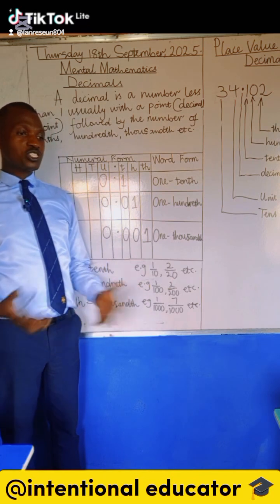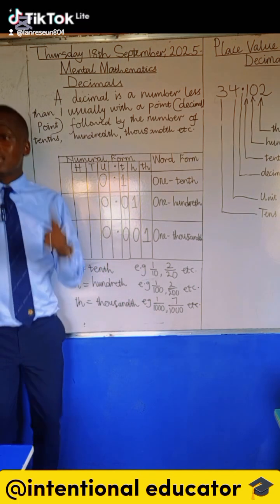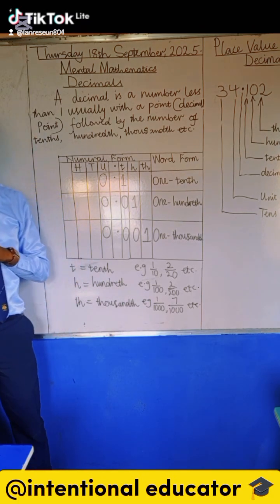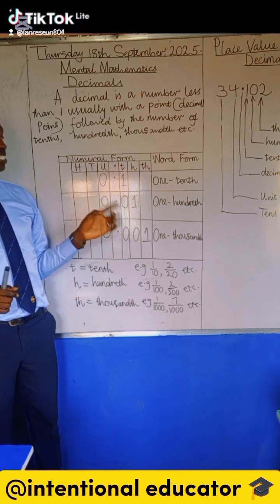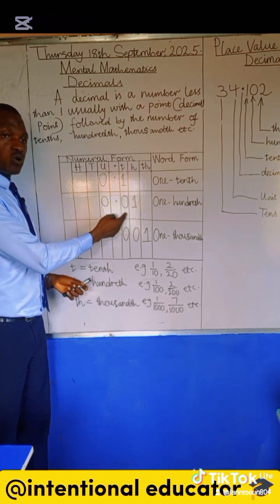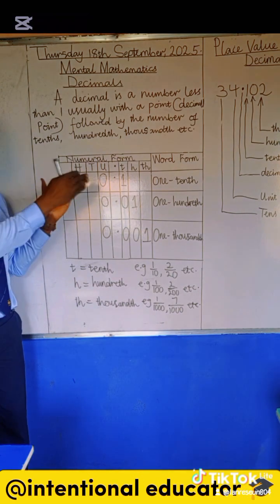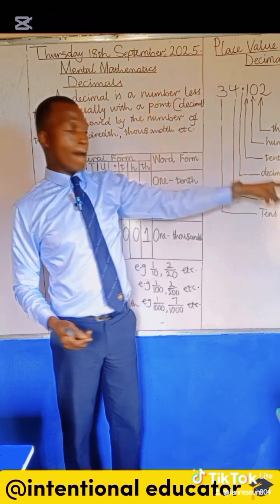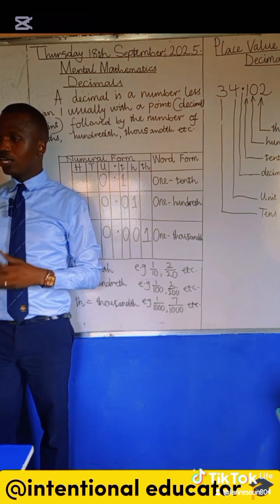How to solve decimals